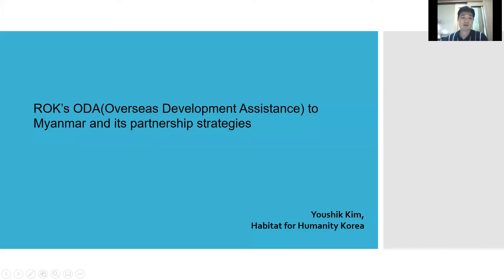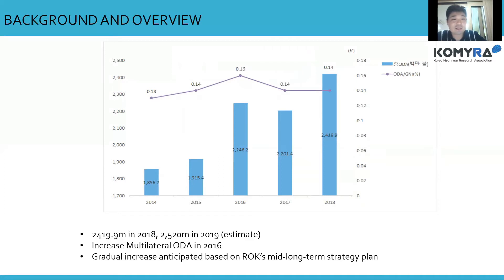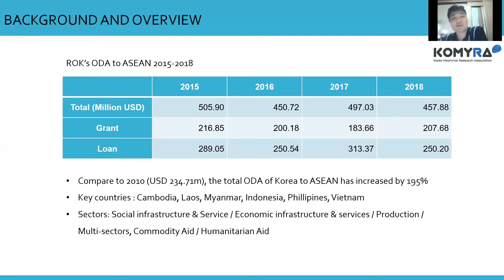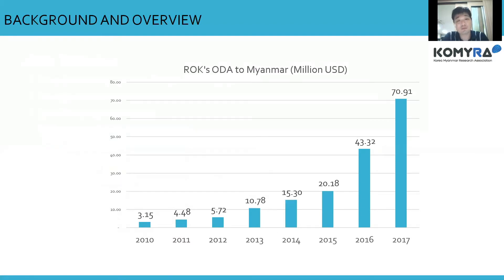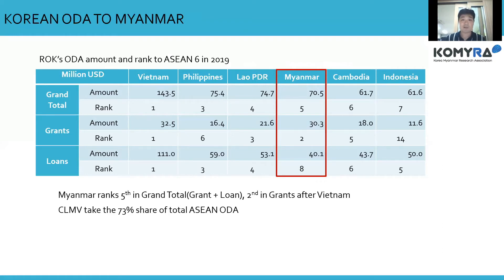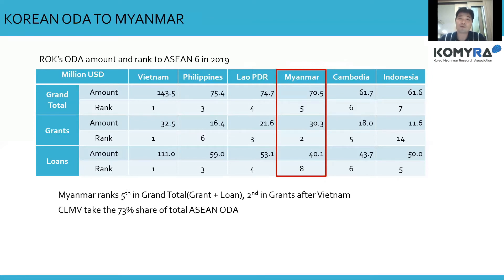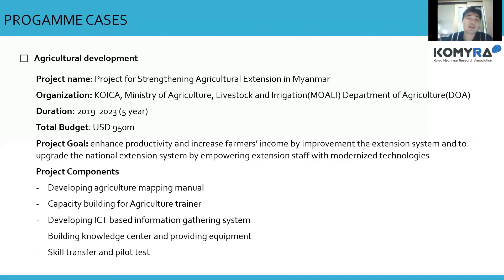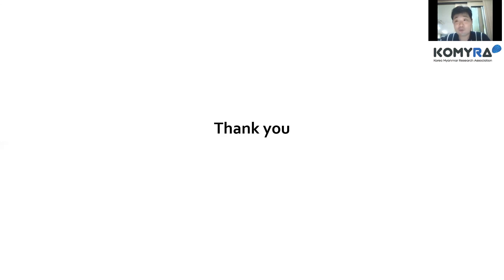한국의 미얀마 ODA 전략 ROK's Official Development Assistance(ODA) strategy to Myanmar: Overview and Cases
한국의 미얀마 ODA 전략
ROK's Official Development Assistance(ODA) strategy to Myanmar
: Overview and Cases

제14회 미얀마 이해와 진출기회 모색 B.A.G.세미나에서 발표된 내용입니다.
- 발표: 한국해비타트 김유식 팀장

제14회 미얀마 이해와 진출기회 모색 B.A.G.세미나
+ 주제: 농업부문에서의 한미얀마 협력방안
+ 일시: 2020년 7월 29일(수) 오후3시
+ 주최: 한미얀마연구회(KOMYRA),  경희대 미얀마지역연구센터(Myanmar Lab)

* 발표내용은 발표자 개인의 견해이며, (사)한미얀마연구회의 공식 입장을 반영하는 것이 아님을 밝힙니다.